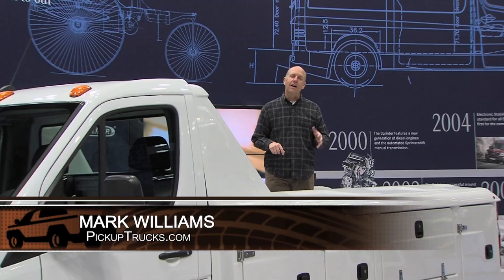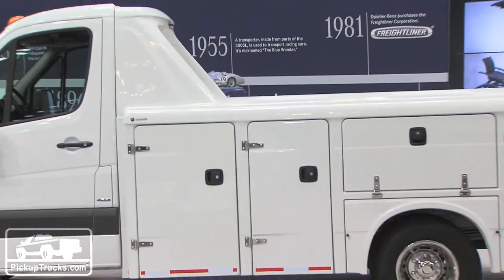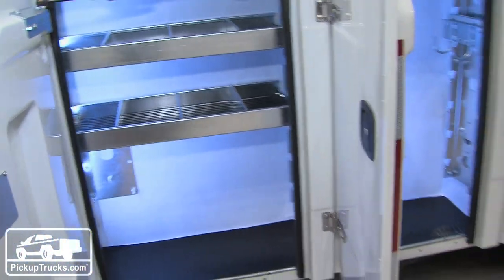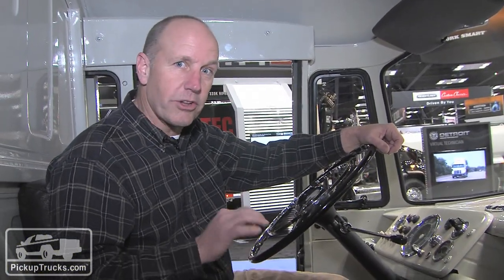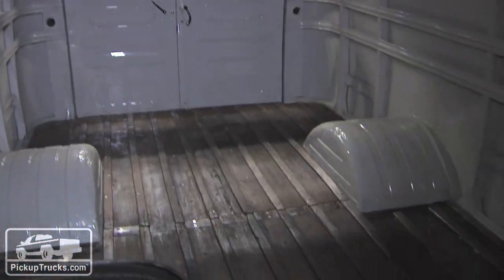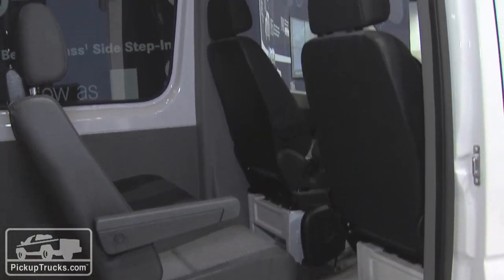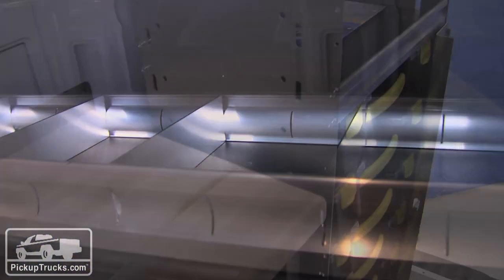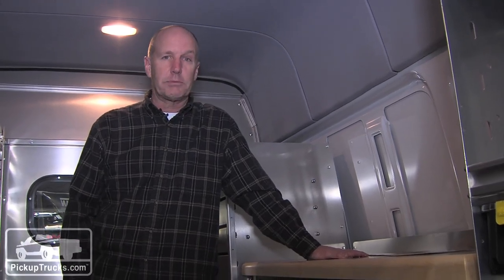Mercedes-Benz Platform Works Like A Pickup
From the 2013 Work Truck Show, PickupTrucks.com's Mark Williams takes a look at some of the work vehicles on display at the Mercedes-Benz booth, including the Mercedes-Benz Sprinter and 1960's L319.